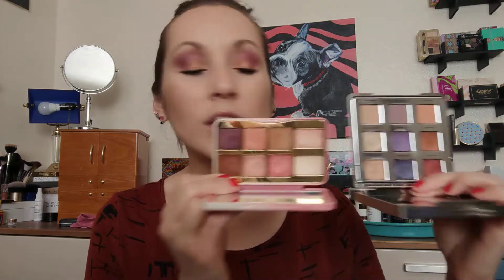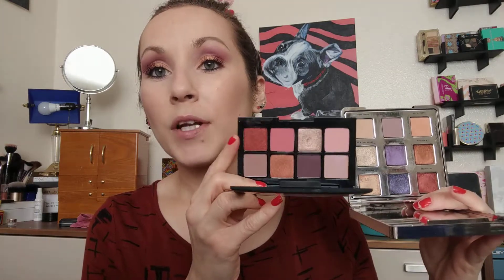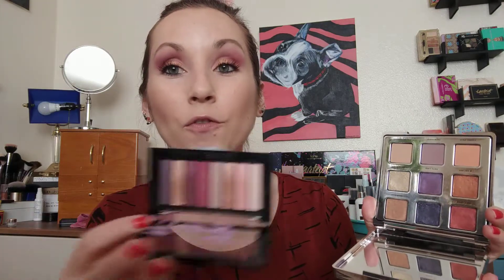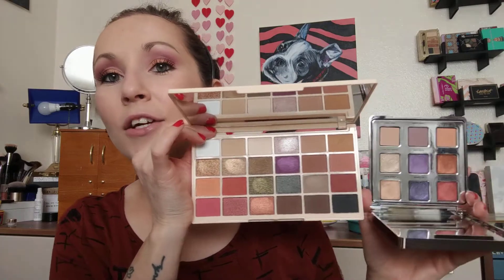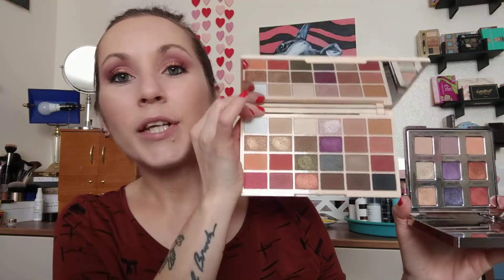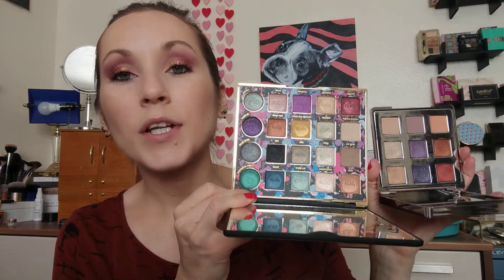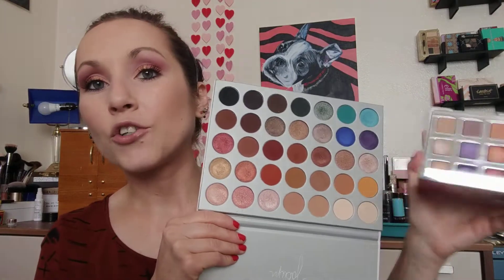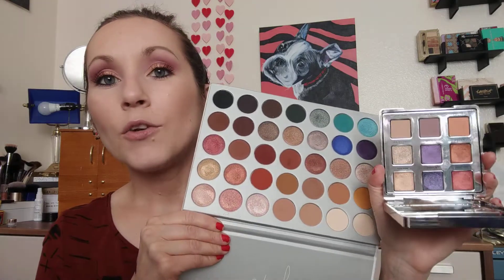WAY BETTER Alternatives To The Ciate JESSICA RABBIT Palette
Palettes mentioned
Ciate Jessica Rabbit collection eyeshadow palette
Collab palette pro palette (strike a Rose)
Tarteist pro remix palette
Makeup Revolution soph x eyeshadow palette
Revlon looks book palette (enigma)
Too Faced tickled Peach eyeshadow palette
Jacqueline Hill morphe palette
Maybelline soda pop palette
Lorac unzipped desert sunset palette

Rimmel lasting finish Foundation (true ivory)
L'Oreal infallible full wear concealer (bisque)
tarte CC under-eye corrector
L'Oreal Glam bronze bronzer (medium)
ciate Jessica Rabbit highlighter (Rodger, darling)
Neutrogena cheeky wink cream blush (first crush)
colour-pop brow boss brow pencil (soft black)
NYX control freak eyebrow gel
lorac unzipped desert sunset eyeshadow palette
Clinique lip gloss (rosewater pop)

Everything mentioned in this video was purchased with my own money